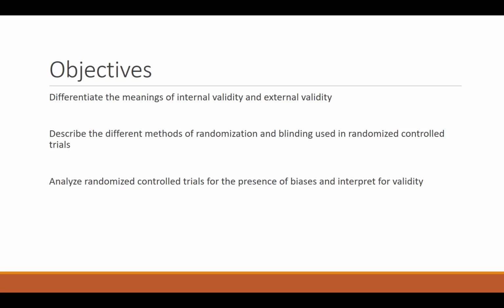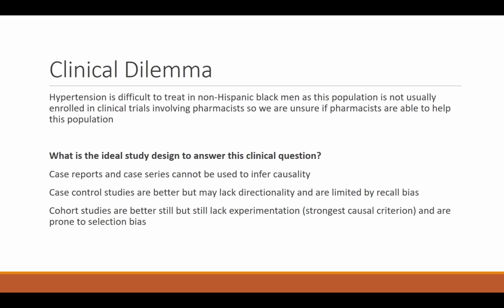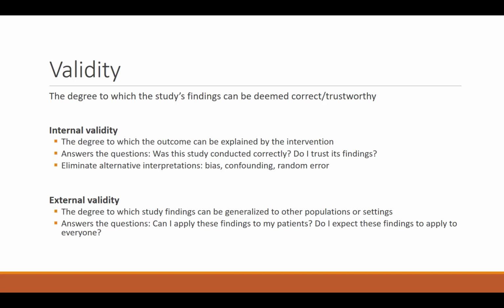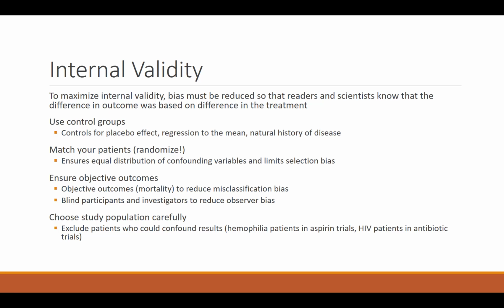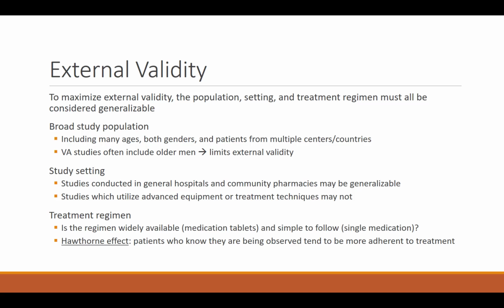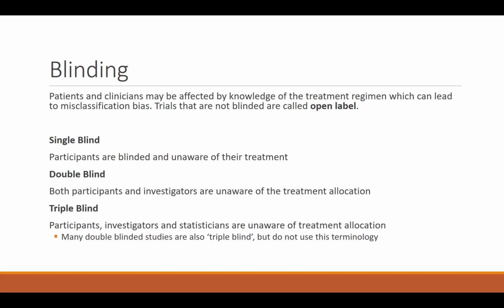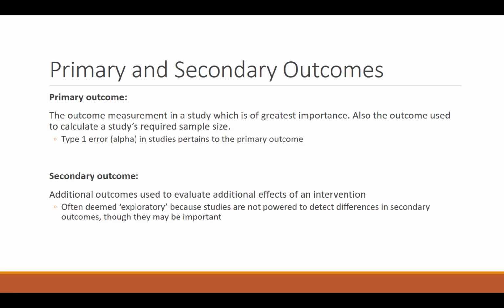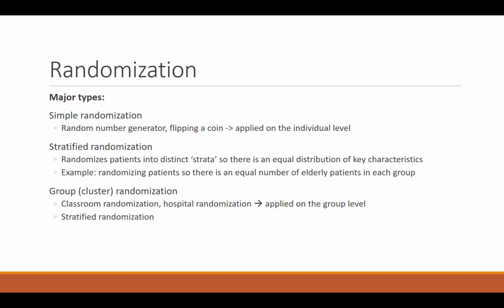Validity, Blinding, Randomization